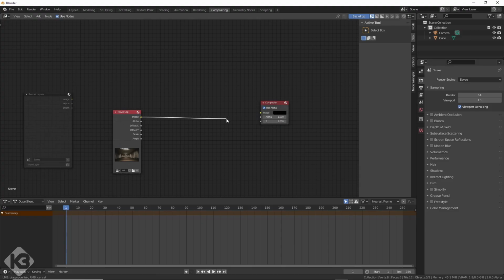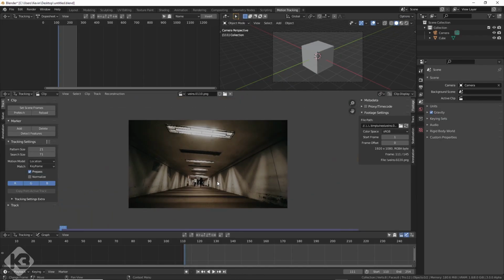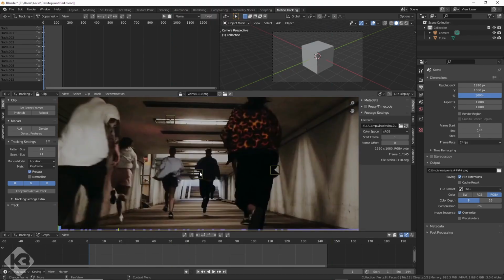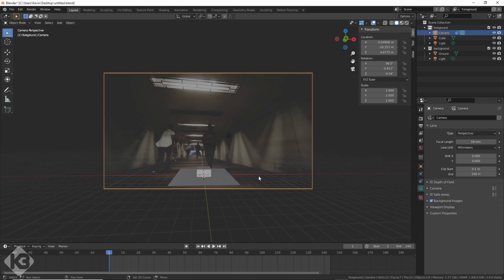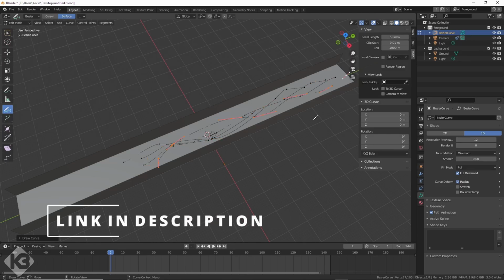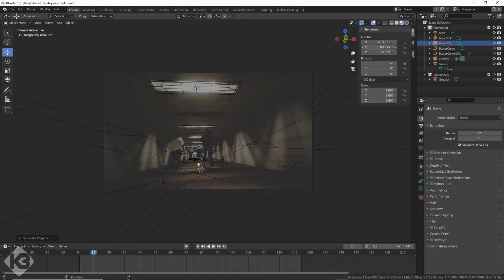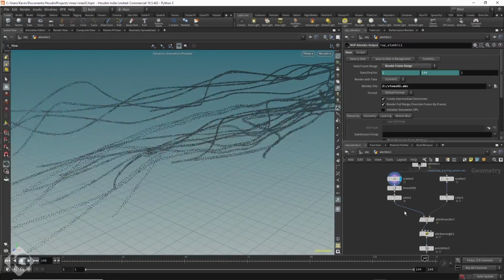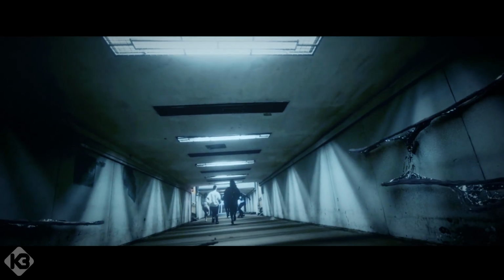Stranger Things 4 Upside Down Style Vines In Blender.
Stranger Things Style vines chasing people is a fun effect to do.  I explain how I do it here in an overview.

- 📲👍Grab a free CG Animation Time Saver eBook here, learn about the industry and get lots of shortcuts